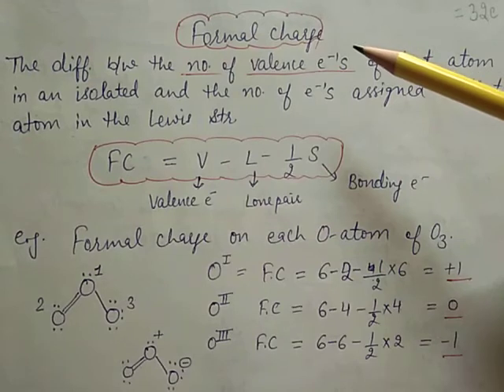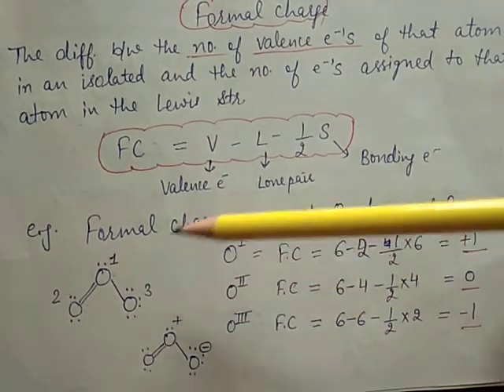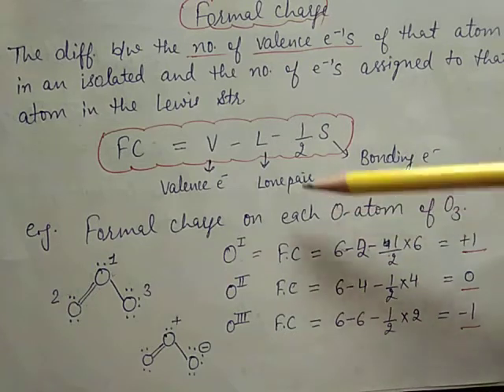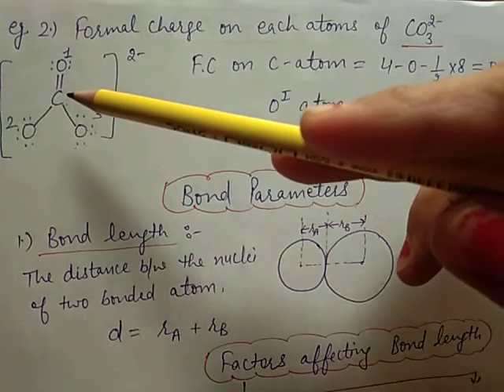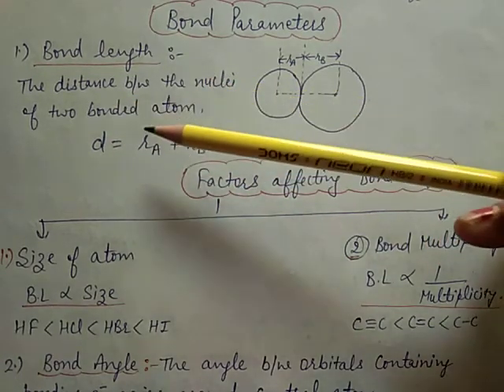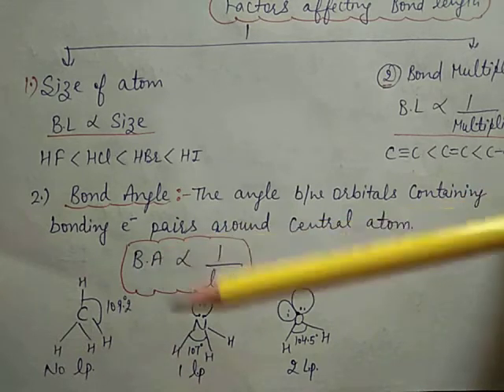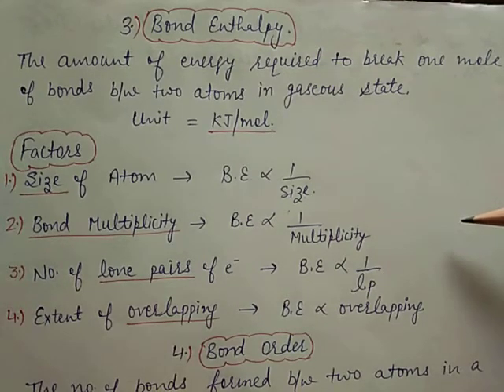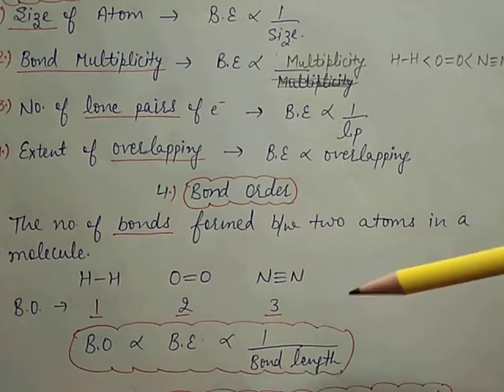Chemistry class -11 chapter-4 part -4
Formal charge and Bond parameter.